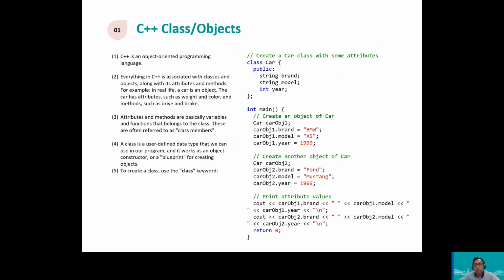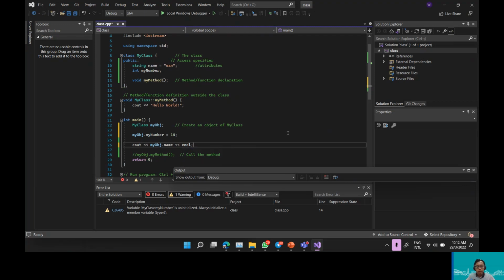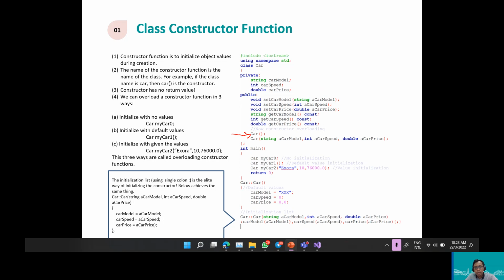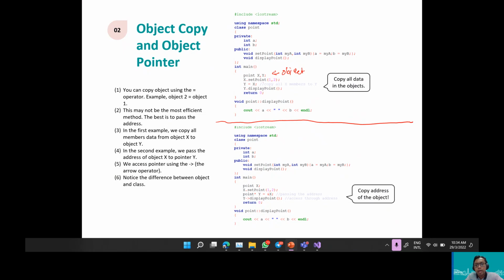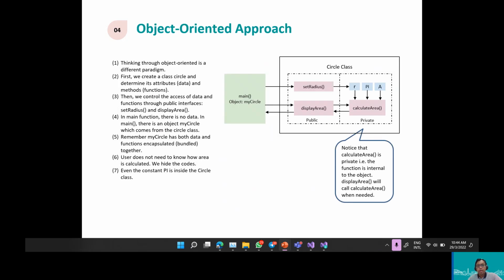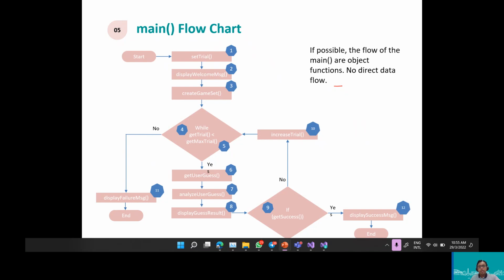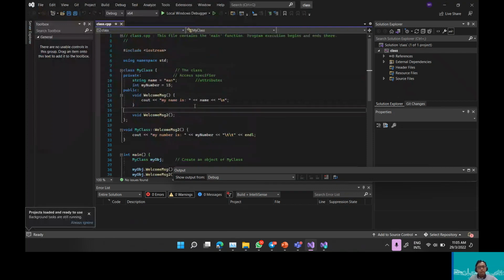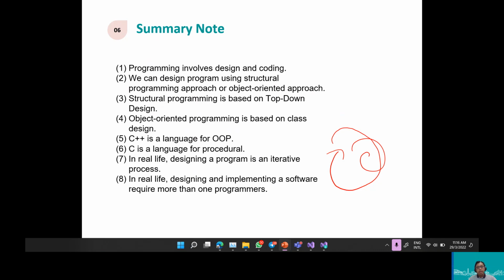LO04 Class Design I